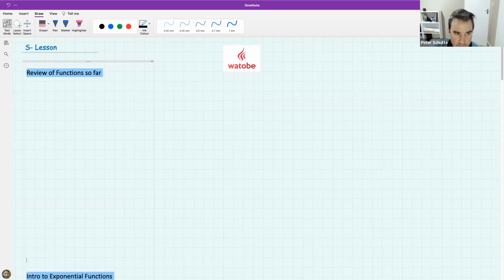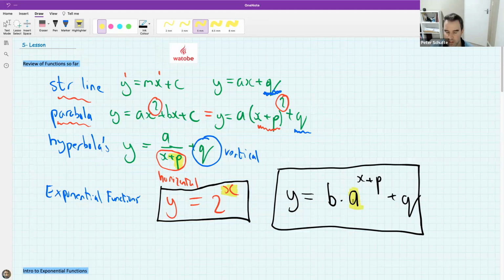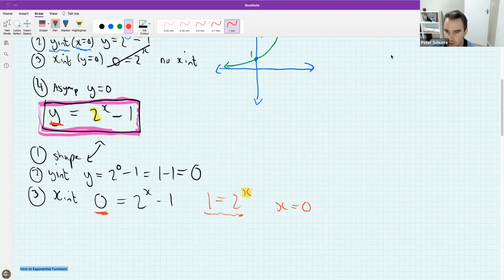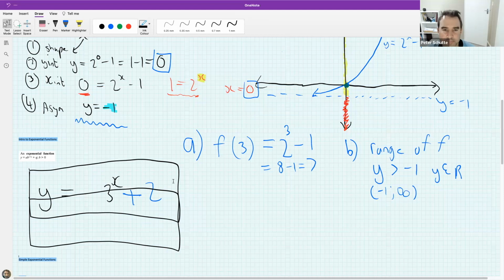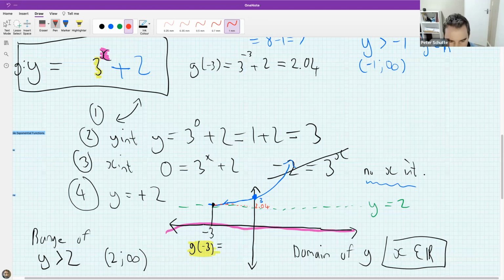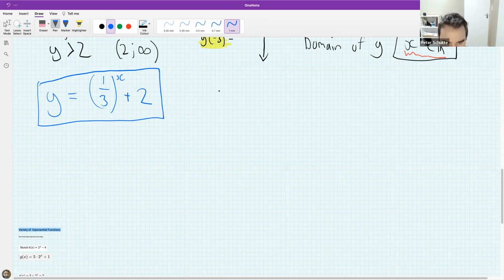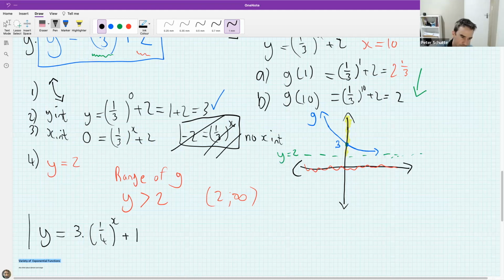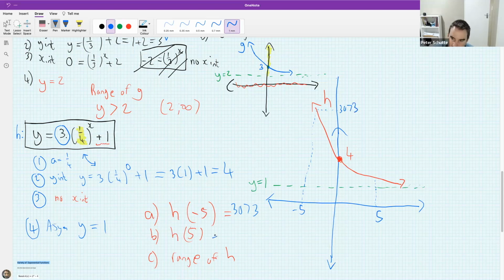Grade 11 - Str. Line, Parabola, Hyperbola, Exponential (intro to and drawing exponential functions)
Grade 11 | functions | straight line | parabola | hyperbola | exponential | exponential function |